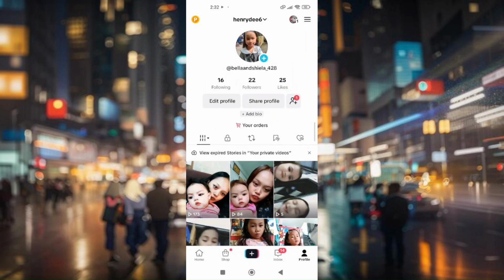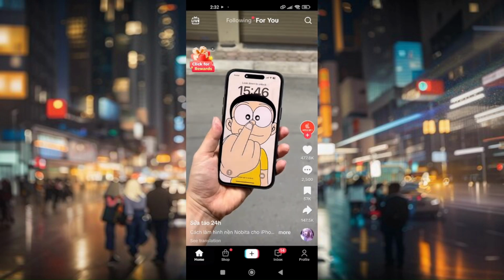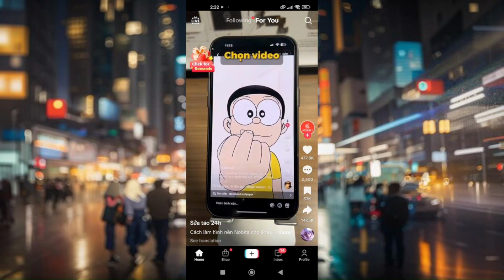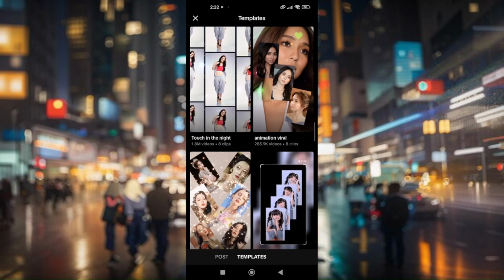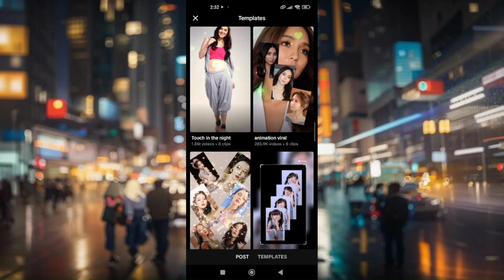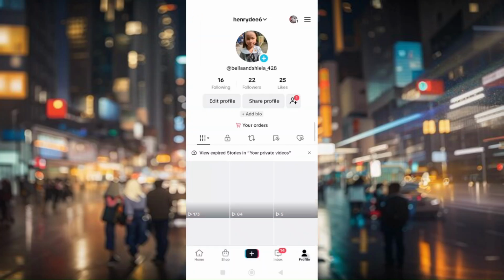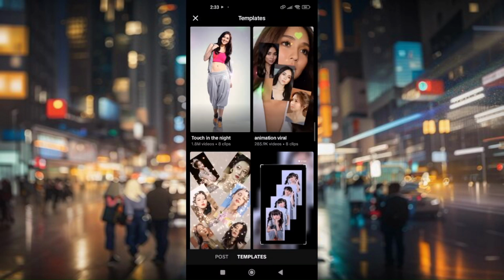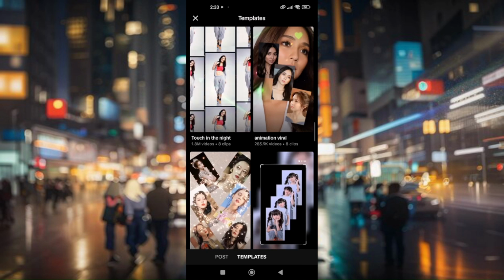HOW TO GO LIVE ON TIKTOK 2025! (FULL GUIDE)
In this video, I am going to show you how to go live on TikTok in 2025 with this full guide. Whether you are new to TikTok or looking to enhance your live streaming skills, this tutorial will walk you through the requirements, setup, and tips to start your live broadcast. Learn how to engage with your audience, grow your following, and make the most out of TikTok Live features.

0:00 INTRO
0:05 TUTORIAL